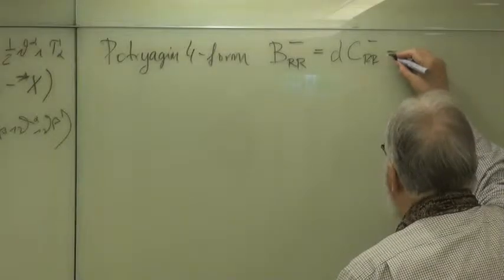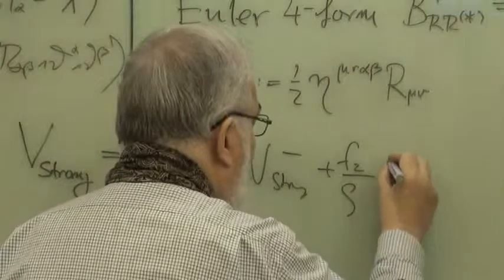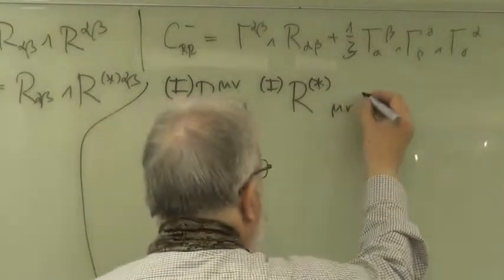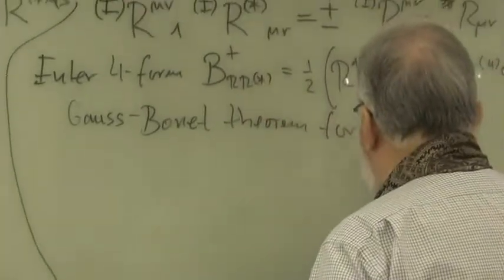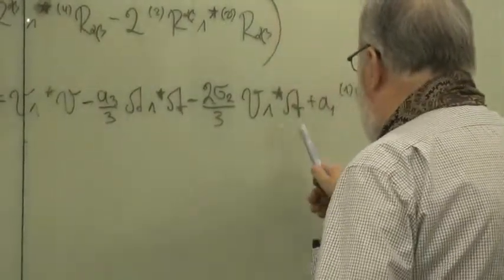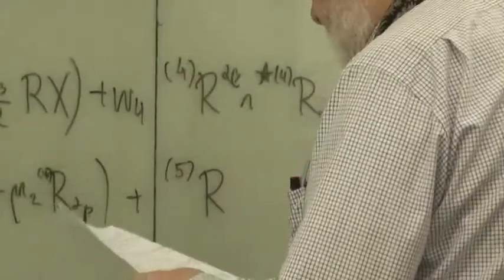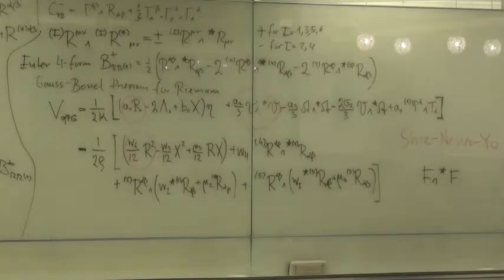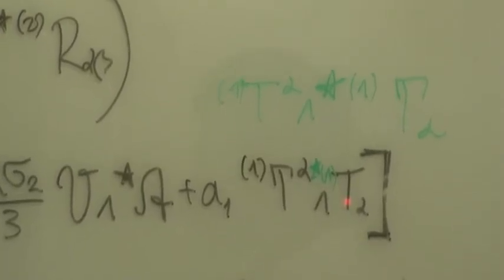Gauge Theories of Gravitation, Lecture 12 Part 2